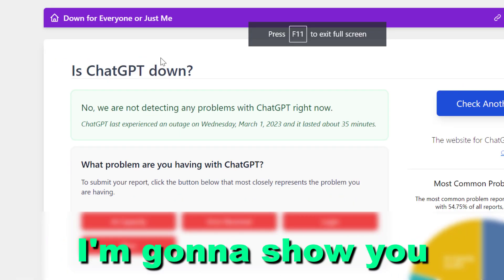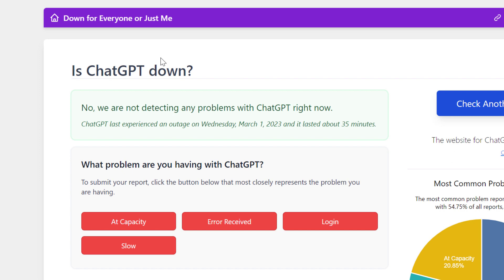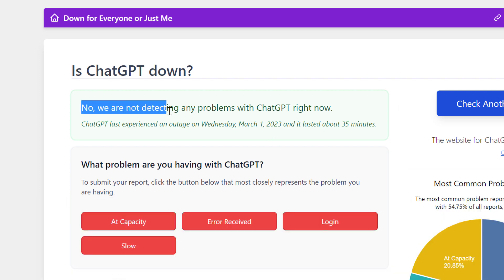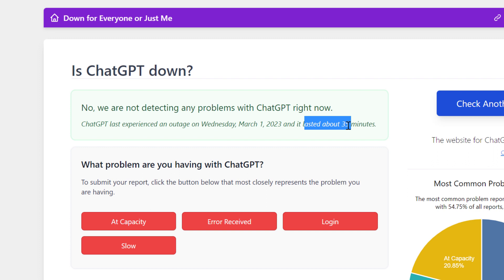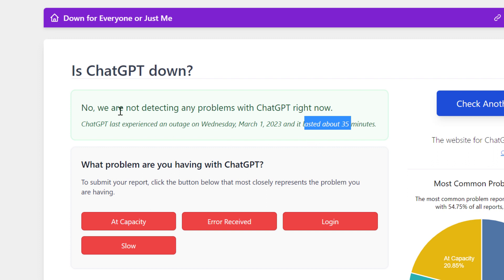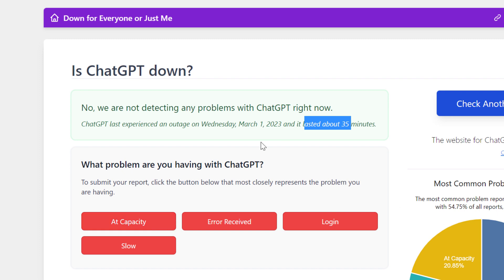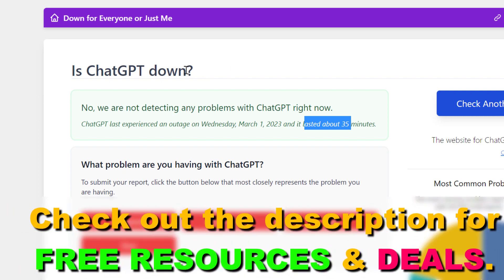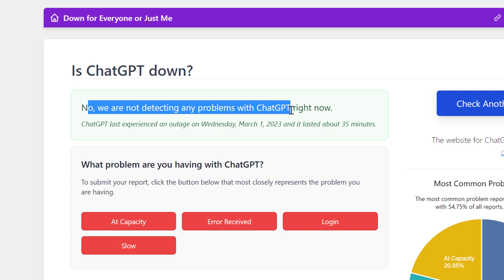How To Check If ChatGPT Is Down? [in 2025]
. - Learn how to check if ChatGPT is down using a 3rd party tool.

Use this website to see if Chat-GPT is working right now